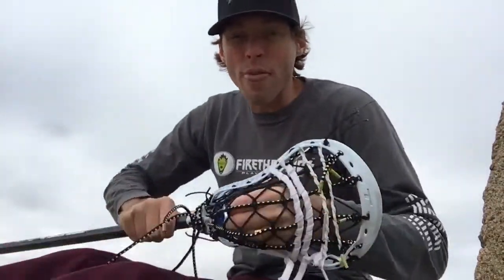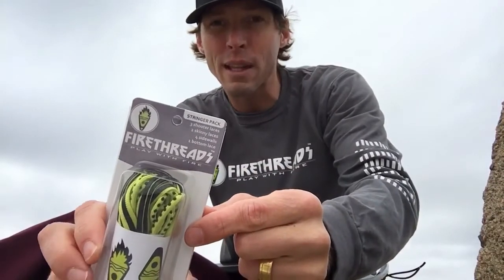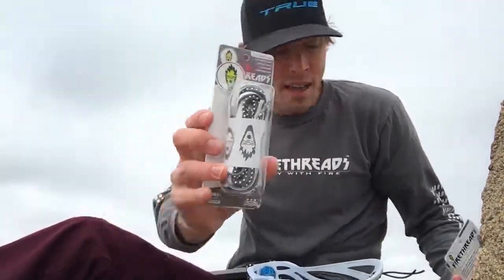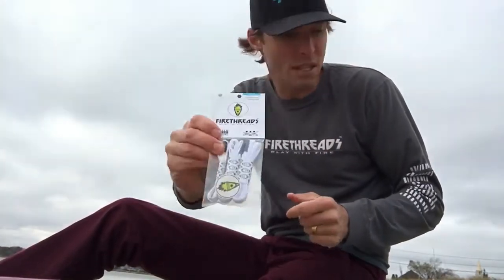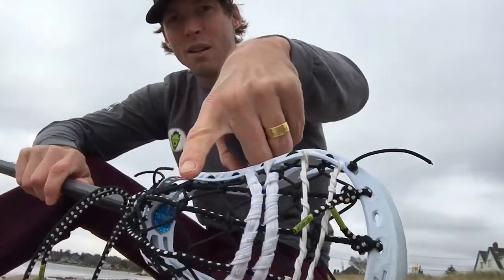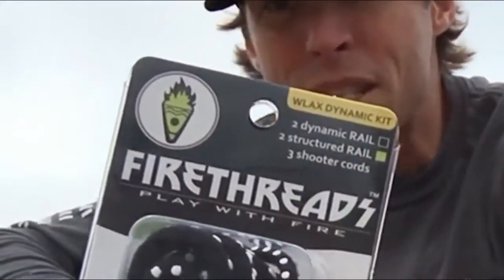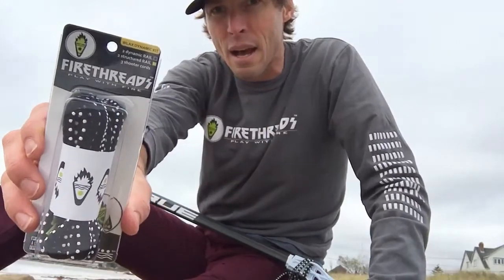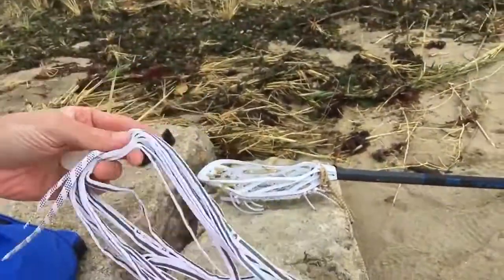Set It Free! Firethreads Season 3 Launch from Rhode Island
FireThreads Lacrosse Head Stringer Pack - Shooters, Sidewalls, and More
Lorne from FireThreads showing off whats new for 2018!